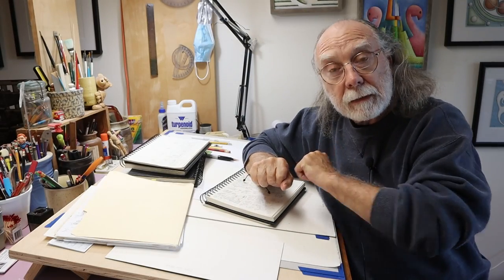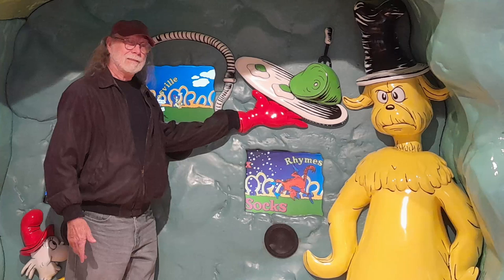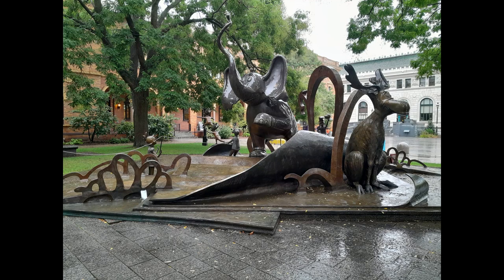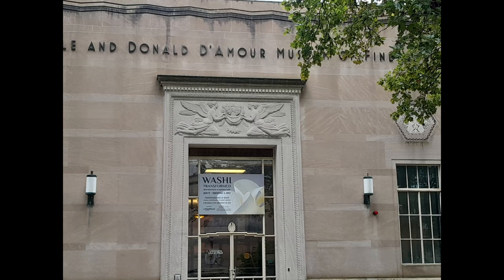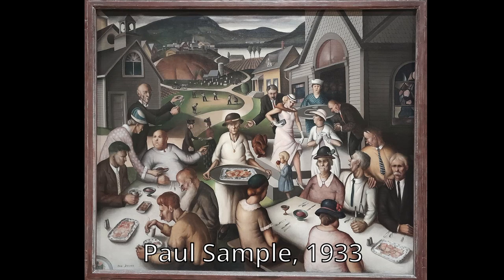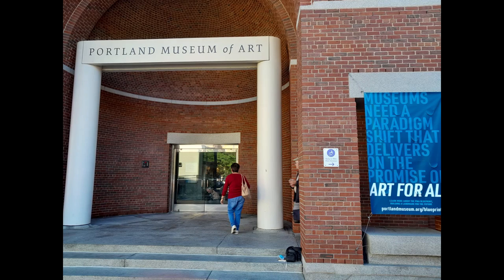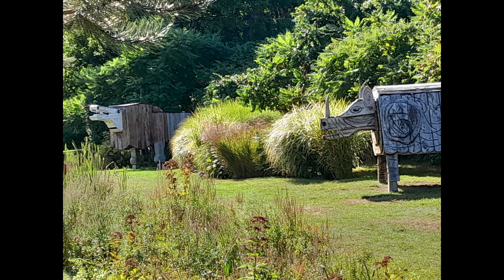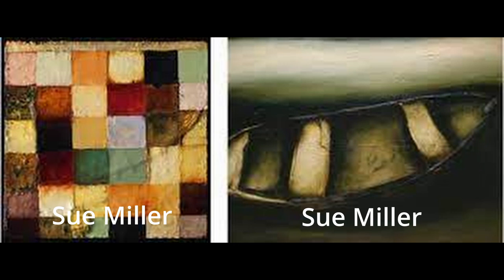Art Stuff 76-Maine and lots of Art Museums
First part of the Maine trip was 4 days of driving 900 miles to visit seven art museums. Then two more museums on the drive home. This Episode focuses on those museums and samples of some of the art I viewed. All in one 3 minute 46 second jam packed lots of miles, tolls, and days Maine trip!